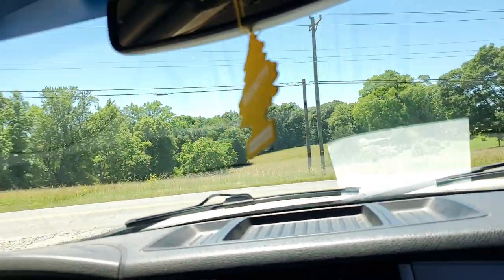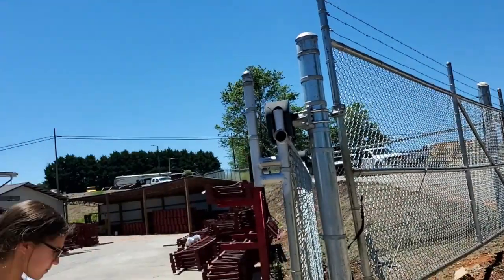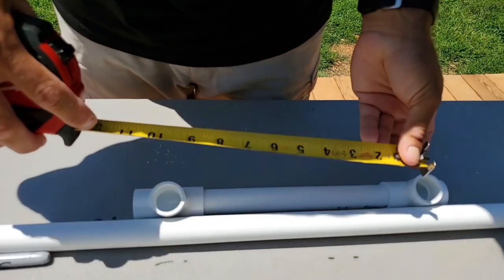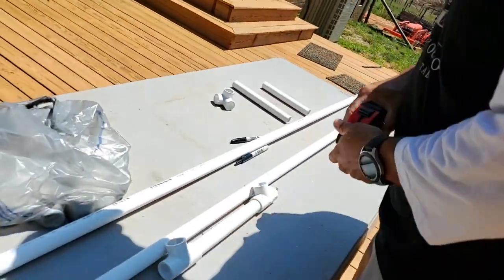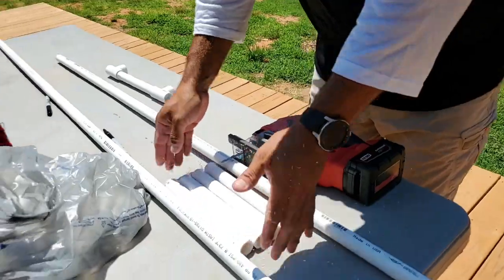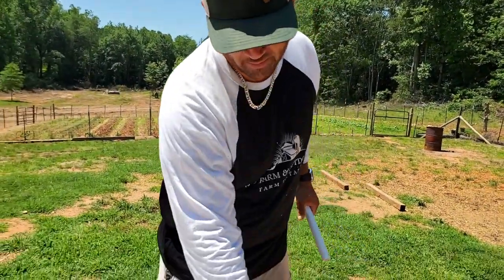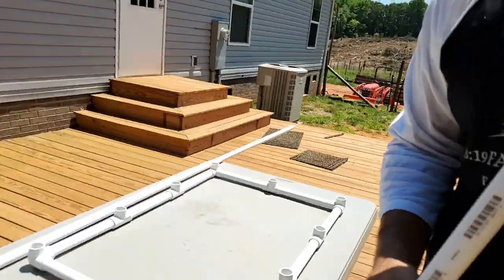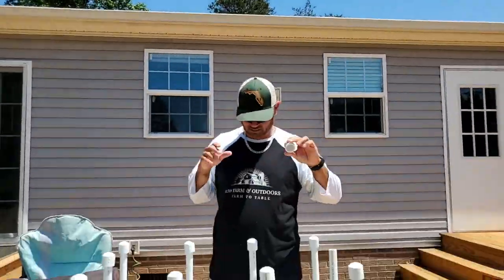HOW TO make a DRYING RACK for CORNISH CROSS CHICKENS 3:19 HOMESTEAD VLOG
We make a drying rack for the Cornish Cross Chickens we will be butchering soon; a little trial and error to get it just right! Plus, we stop by R & R Iron Works to talk about a building for our land!